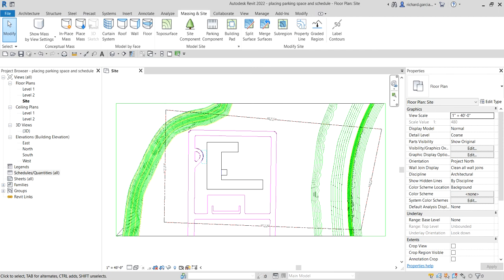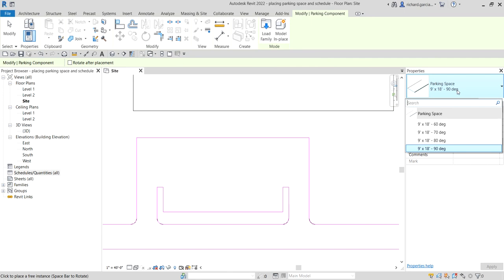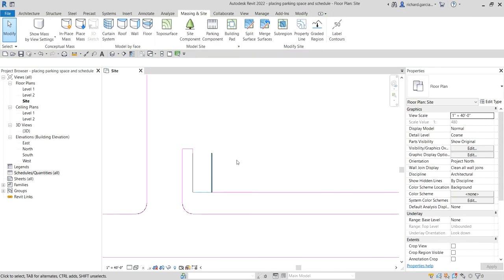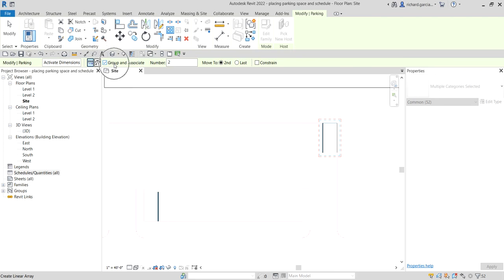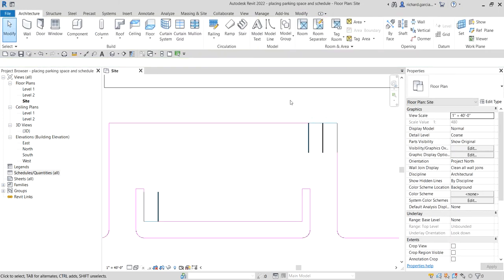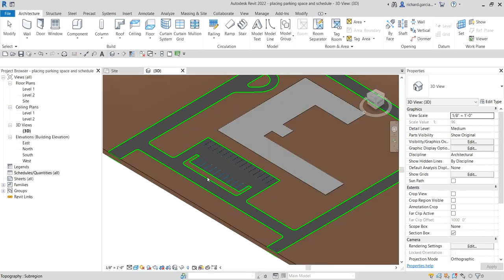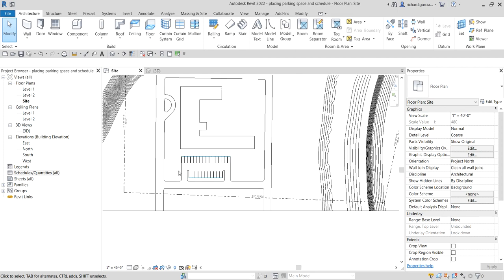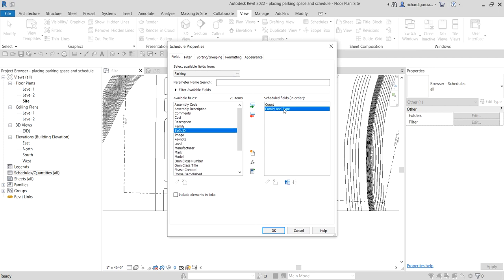REVIT 2022 ARCHITECTURE LESSON 4: CREATING PARKING COMPONENTS